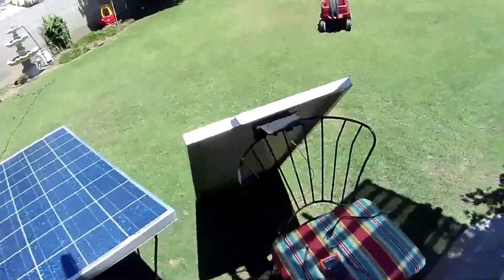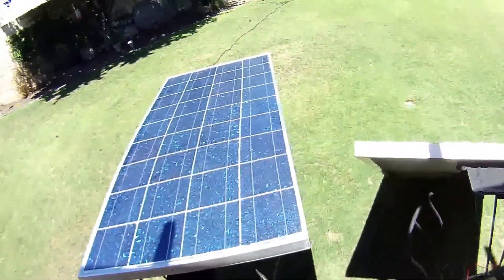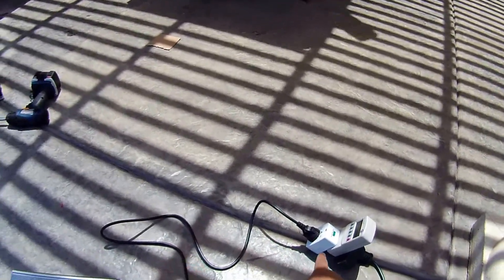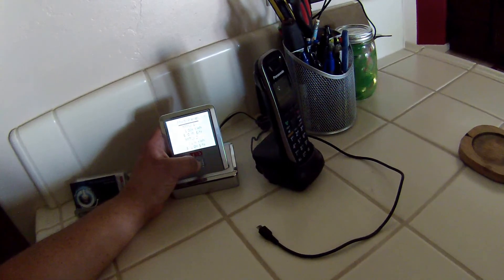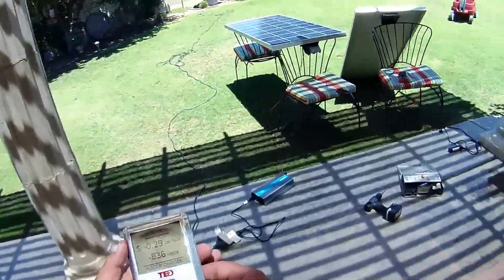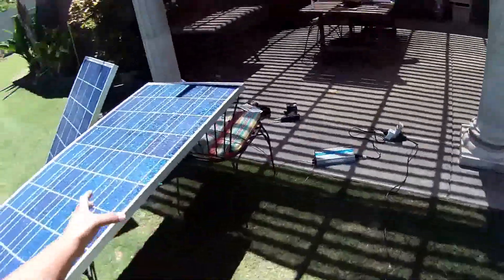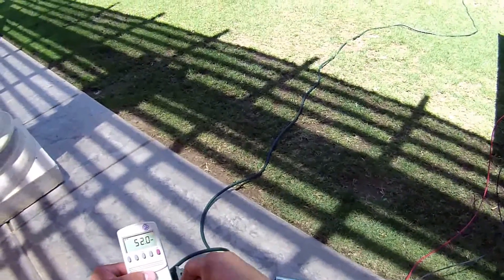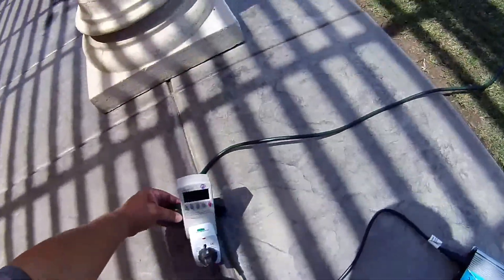Experiment with kyocera 120 watt solar panels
Found some kyocera 120 watt solar panels on Craigslist. Purchased a 1000watt grid tie inverter from Amazon and used a Kill a Watt along with a TED5000 meter to measure how much each panel is producing. I would love to hook all 10 up in either series or parallel but not sure which way to go given the inverters limits. What would you suggest?

1000W/1KW Grid Tie 10.5v to 28v Pure sine wave Power Inverter

P3 P4400 Kill A Watt Electricity Usage Monitor

Energy, Inc. 5000-C TED (The Energy Detective) 5000 Monitor